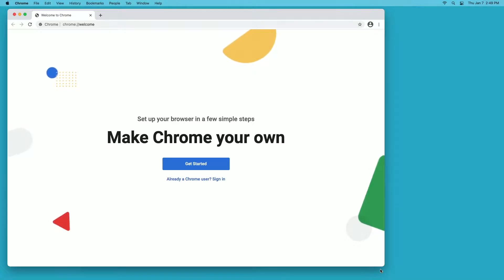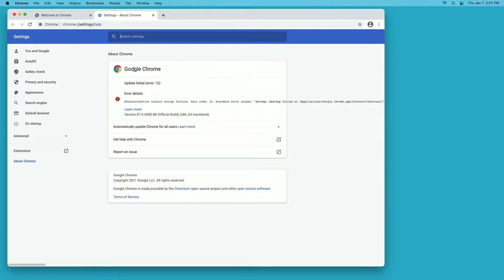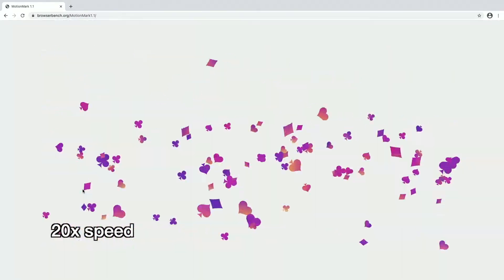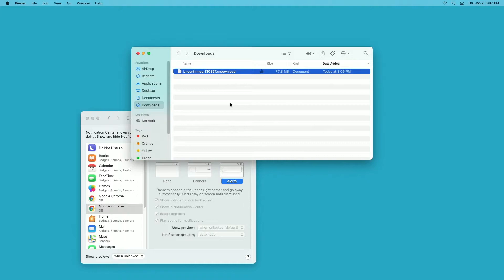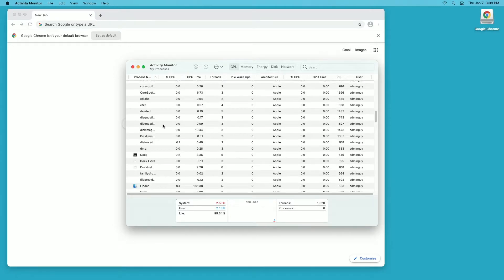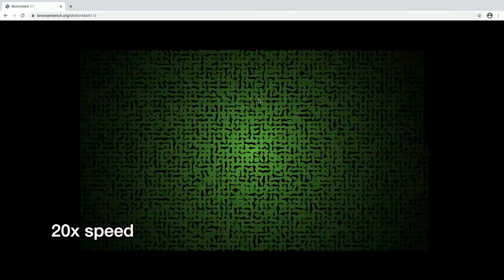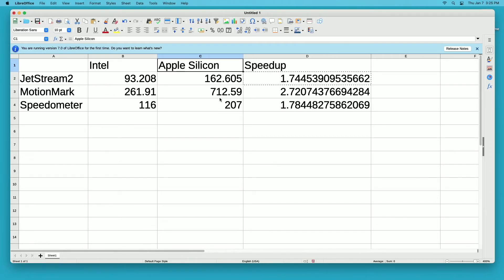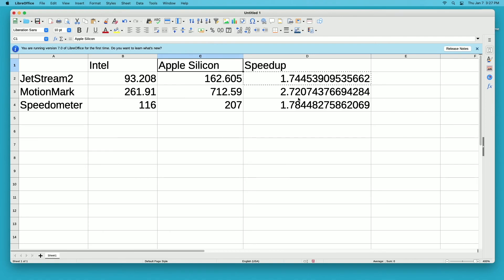Benchmarking Google Chrome for Apple Silicon (vs. Intel Version)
In this video I benchmark Google Chrome for Intel and Google Chrome for Apple Silicon on a Mac Mini M1.

00:00 Intro
00:32 Benchmark Setup
01:10 browserbench.org
01:24 JetStream2 on Chrome Intel
01:36 MotionMark on Chrome Intel
02:02 Speedometer on Chrome Intel
02:09 Chrome for Apple Silicon Install
03:33 Confirming Chrome for Apple Silicon Install
04:35 JetStream2 on Chrome Apple Silicon
04:49 MotionMark on Chrome Apple Silicon
05:12 Speedometer on Chrome Apple Silicon
05:19 Benchmark Results
06:49 Outro